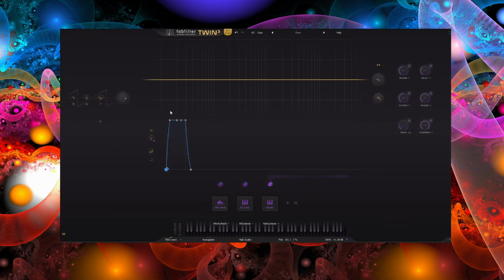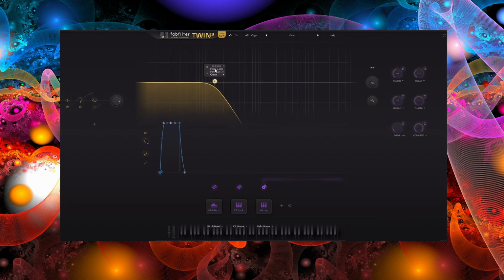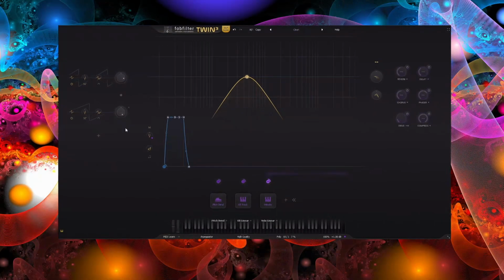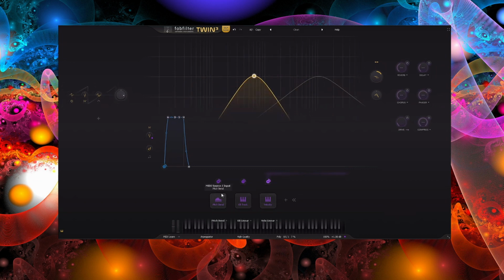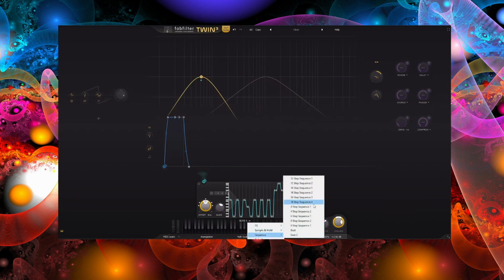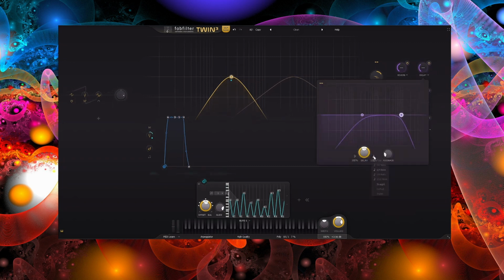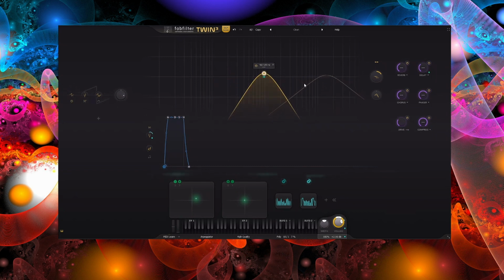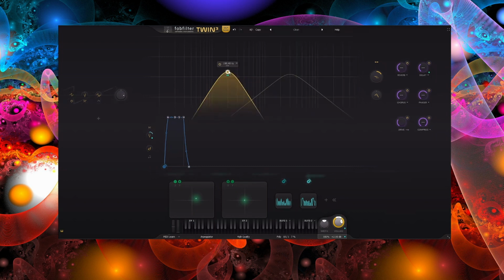Fabfilter Twin 3: Even the Great Are Fallible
Fabfilter have released an update to their Twin 2 synth so let's check it out.
As a bit of a Fabfilter fan I was quite excited to see what they'd come up with but oh man, was I in for a shock.

00:00 Introduction
00:40 Rant
02:12 Overview of the GUI
05:44 Making a patch
10:03 Summary and conclusion